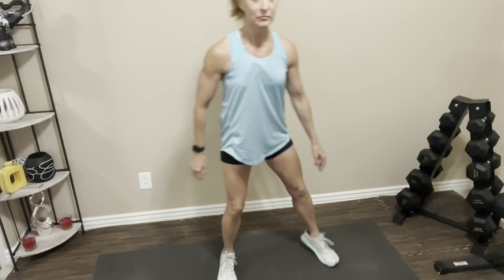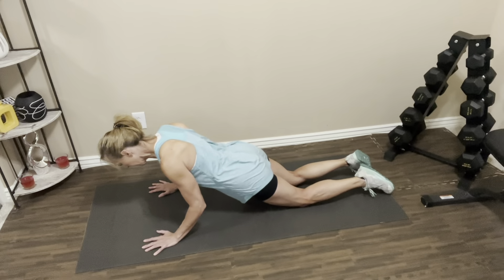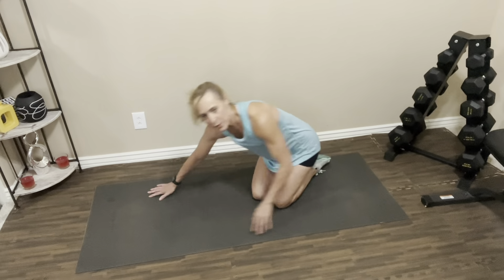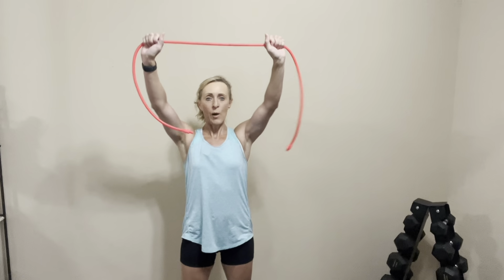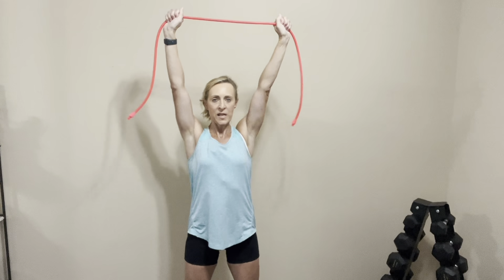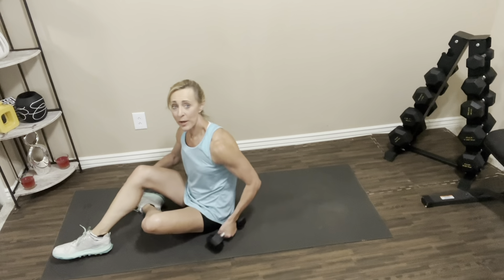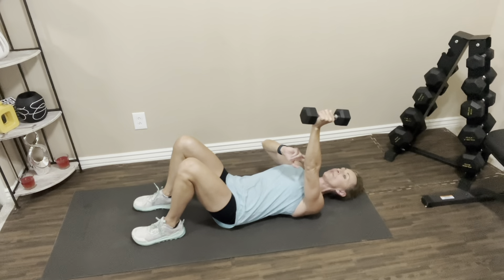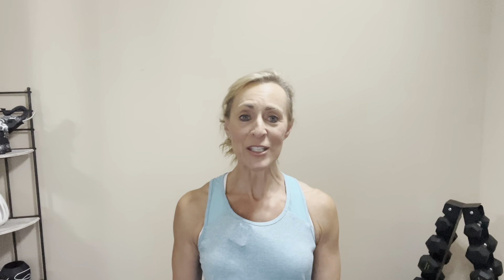Get Fit After 50: 24-Minute Full Body Workout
Let's build some muscle with this full body at-home follow-along workout for beginners and women over 50.

Building muscle is a lifelong journey. It's more important than ever as we enter our 50's and beyond. Rule number 1 - Stay consistent. Progress generally comes in baby steps that can add up to amazing strength gains as long as you don't give up!

You'll need a set of dumbbells and a resistance band (optional) for today's workout.

Squat Pulse with Heel Lift
Pushups
Banded Lat Pulldown
Empty the Can
Bicep Curl - SSD
Lying Single Arm Tricep Extension

👉👉👉Cardio: While building skeletal muscle is super important, we don't want to ignore our cardiovascular strength either. Check out this video to understand how you can implement 4 x 4 cardio training into your routine.

👉👉Fitness Goals: For some tips on how to set and ACHIEVE your fitness goals, watch this video: Staying Fit at 62

👉Progressive Overload: To get stronger, it is critical to implement progressive overload. For a detailed explanation of what it is and how to implement, be sure to watch "Build Muscle and Get Stronger with Progressive Overload